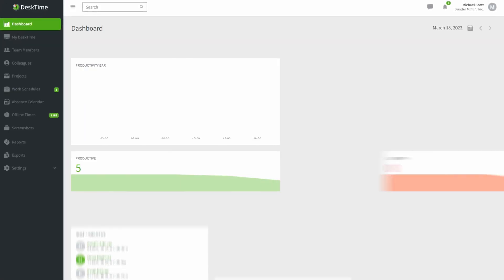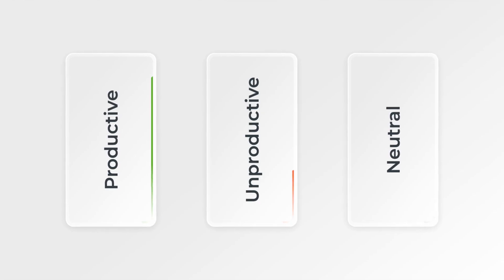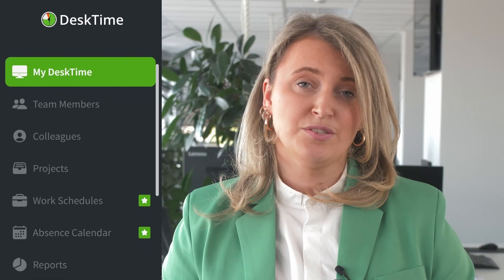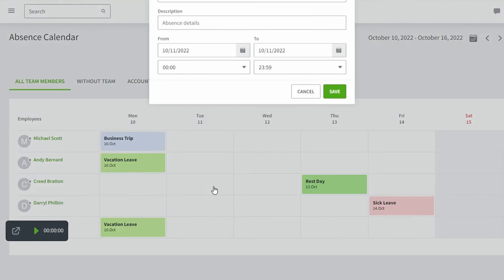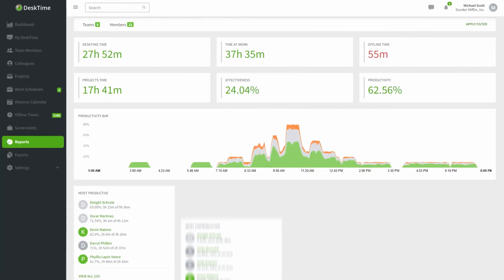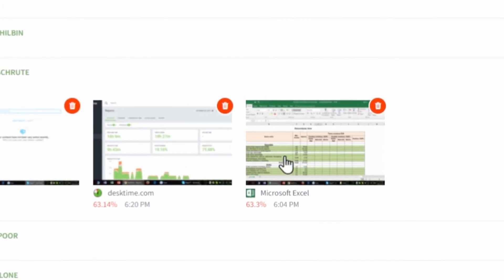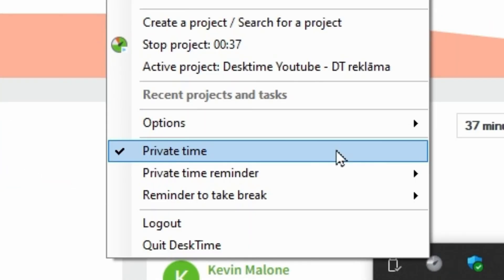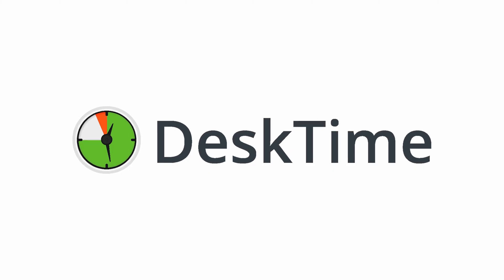What is DeskTime and How Does Time Tracking Work? | DeskTime 2024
Welcome to DeskTime—an automatic time tracking app that’ll ensure a seamless workflow and healthy work-life balance for your employees.

How can DeskTime help you?

Have a question?